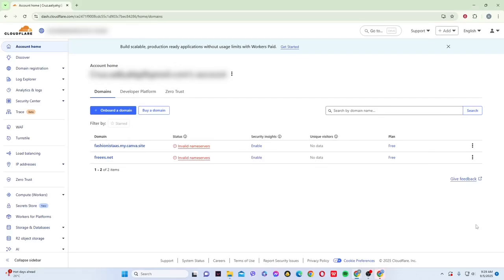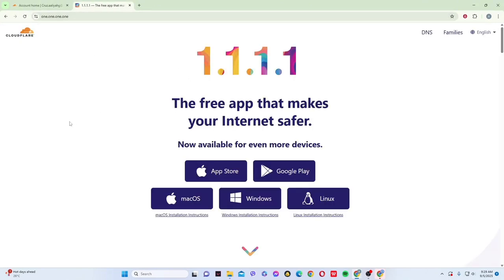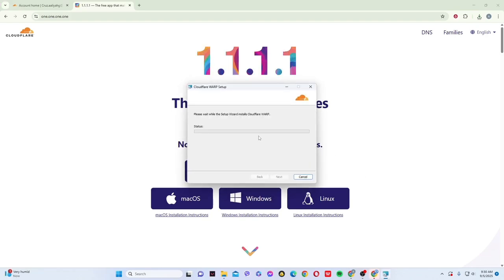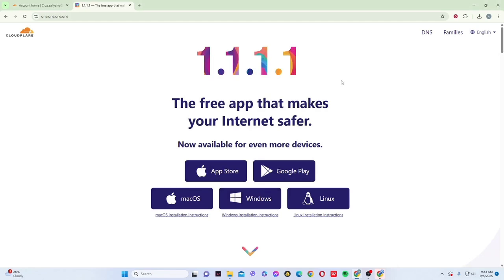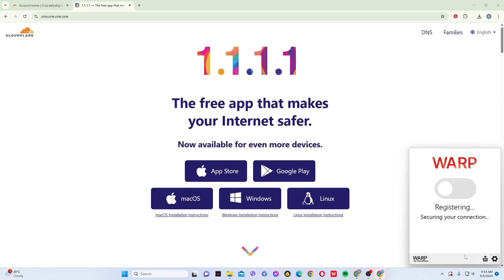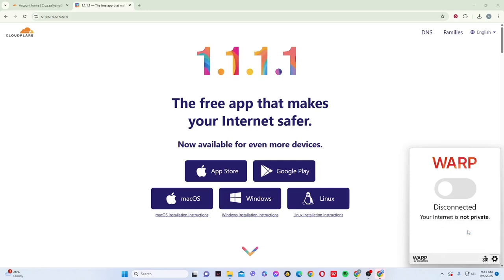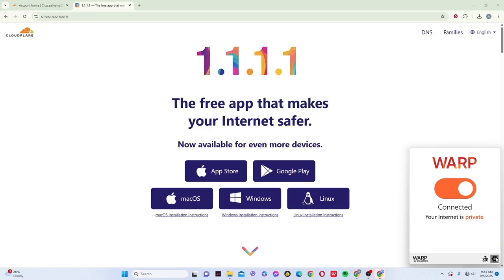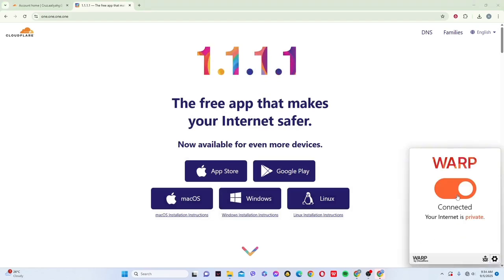How to Use Cloudflare 1.1.1.1 2025 (Step-by-Step)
Want faster and more private internet browsing? In this tutorial, I’ll show you step by step how to use Cloudflare 1.1.1.1. This free DNS service from Cloudflare helps speed up your internet connection, block unwanted tracking, and improve security whether you’re on desktop or mobile.

In this video, you’ll learn:

How to set up Cloudflare 1.1.1.1 on your device

How to use the WARP app for extra privacy

Tips to boost speed and keep your browsing secure

By the end, you’ll know exactly how to configure and use Cloudflare 1.1.1.1 for a safer, faster online experience.